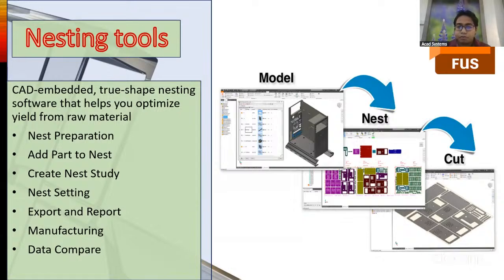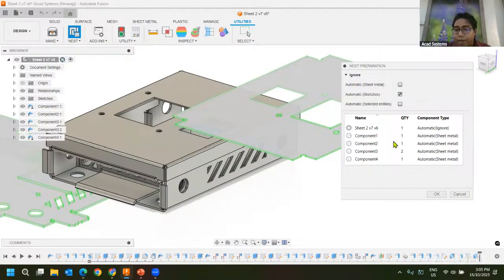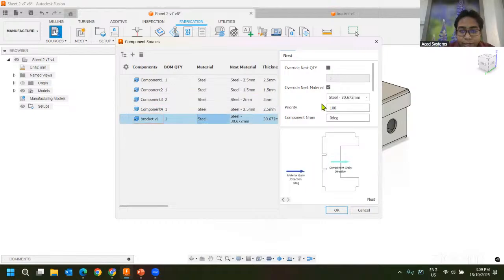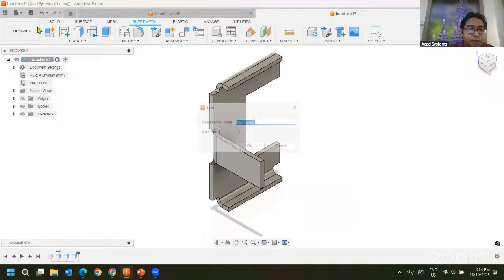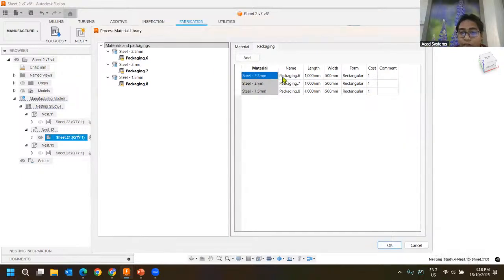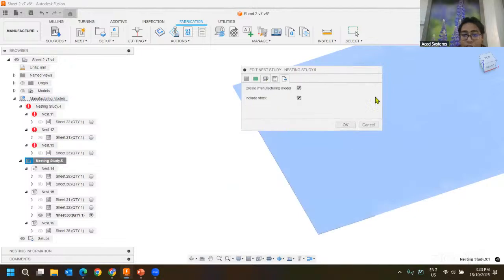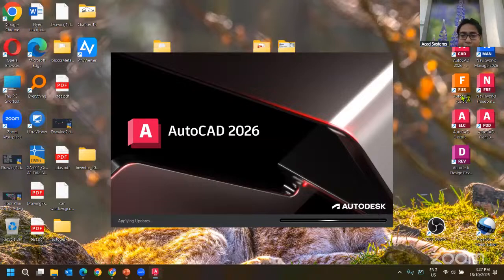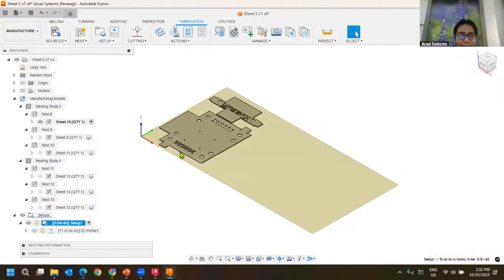Autodesk Fusion Nesting Utility Extension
Who Should Attend: Engineer who requires arranging cutting patterns before sending off to manufacturing (e.g. sheet metal designer, manufacturing engineers, fabricators, furniture designers, wood workers, CAM engineer, etc).

Arranging and positioning patterns are core parts of 2D fabrication, such as laser cutting. With Fusion Manufacturing Extension, more handy tools are available for engineers to use. One of the tools is a Nesting software which helps you optimize yield from flat raw material. It assists engineer in laying out a cutting pattern to save time and minimize raw material waste.

In this Free Online Lesson, we will learn how to perform nesting studies using Nesting from Fusion Manufacturing Extension.